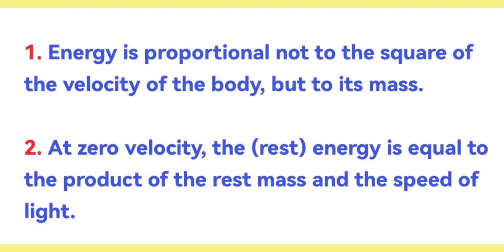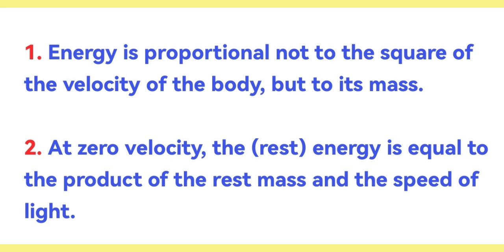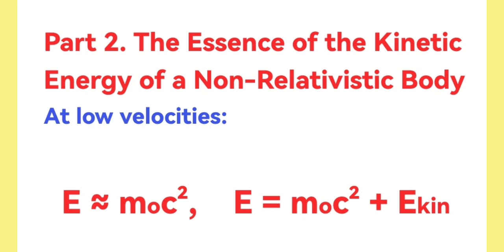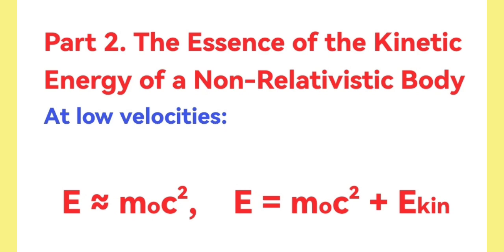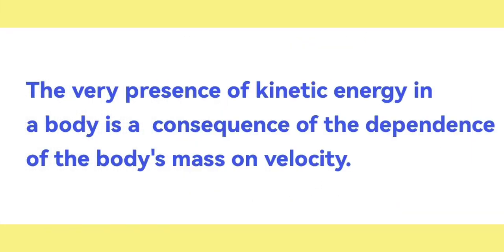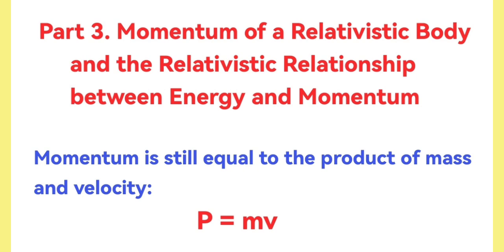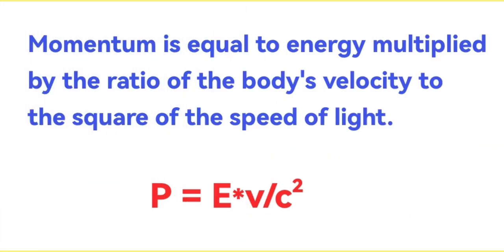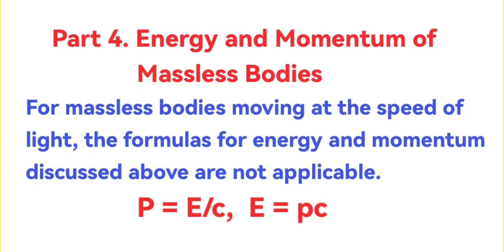Special Theory of Relativity. Lecture 3. Energy and Momentum of a Relativistic Body.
Video for physicists and physics students.
Physics lectures.
Elementary particle physics.
Nuclear physics.
Atomic physics.
Quantum mechanics.
Special theory of  relativity.
Mechanics.